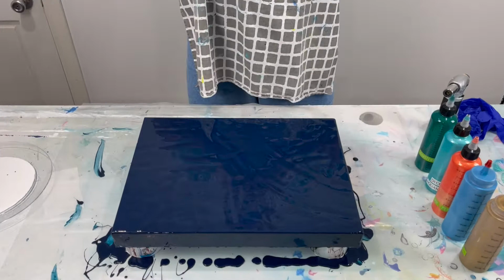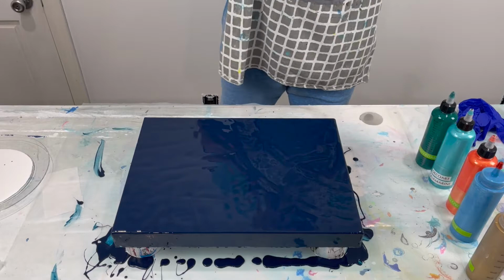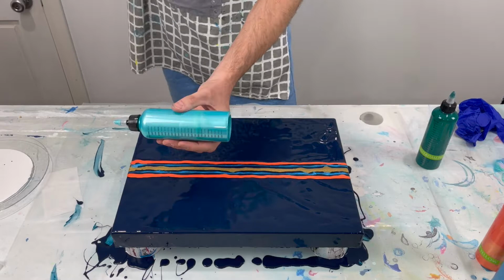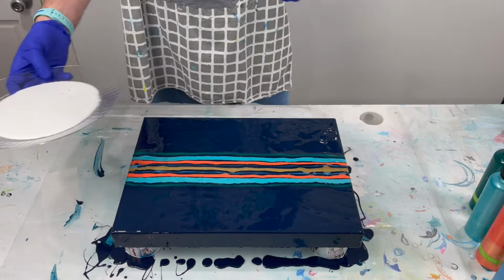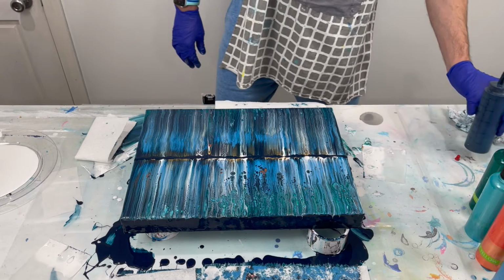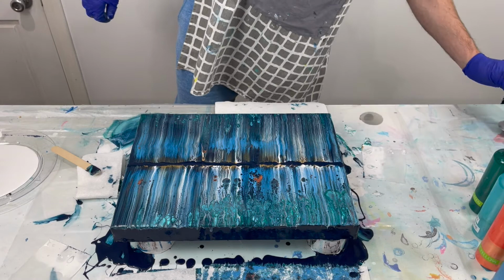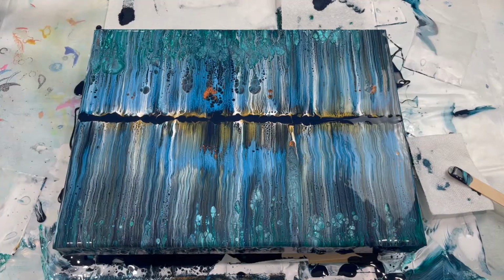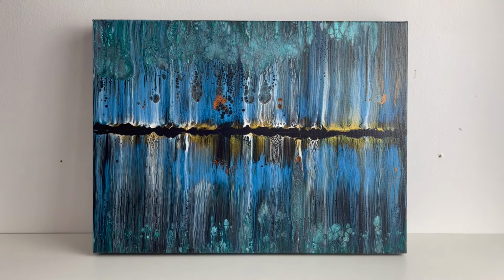NO SILICONE Acrylic Swipe ~ Acrylic Fluid Art ~ Payne's Grey ~ #31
Video #31
12x16 Gallery Wrapped Canvas

NO SILICONE Acrylic Swipe

I've watched tons of videos on the swipe technique and so I wanted to give it a try for a while now and I think I've got a great result.
This piece was inspired by Lee with @masseartstudio Lee did a swipe using Payne‘s Grey as a base and I absolutely loved it and since Payne‘s Grey is one of my favorite colors, I just had to give it a try. I'll link Lee's video below in the time stamp.

Time Stam
0:00 Intro
0:48 Canvas Size and Colors
@masseartstudios Swipe video
3:14 Adding base colors
6:34 Doing the swipe
11:54 Wet result close up
12:54 Dry (complete) result with close up
13:40 Final thoughts

Colors Used
Creative Inspirations - Payne's Grey
Amsterdam - Phthalo Green
DecoArt - Aquamarine
Pebeo - Irdescent Orange Yellow
Amsterdam - Kings Blue
Folk Art - Treasure Gold

My pieces are for sale.
If you see a piece you like, inquire by emailing me at